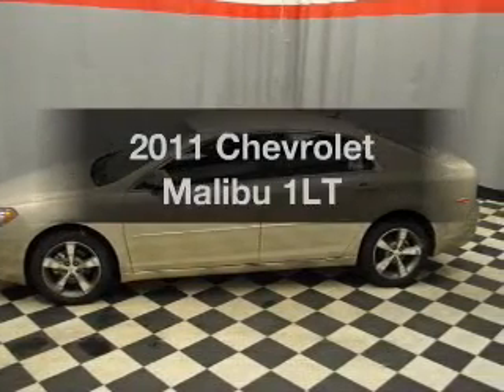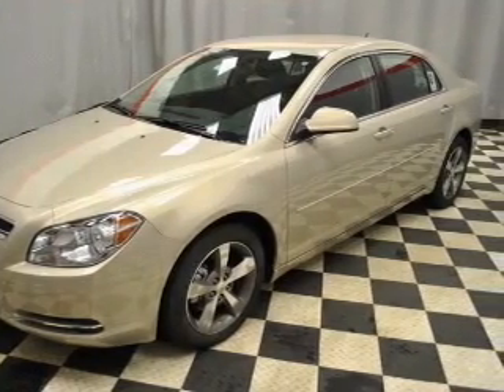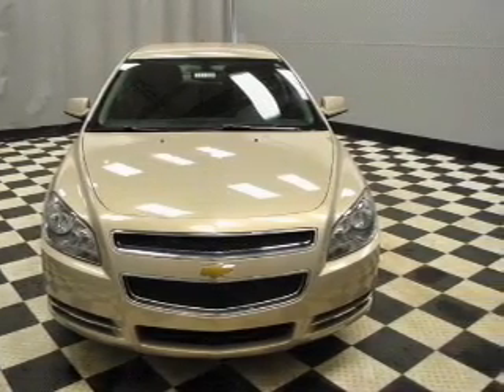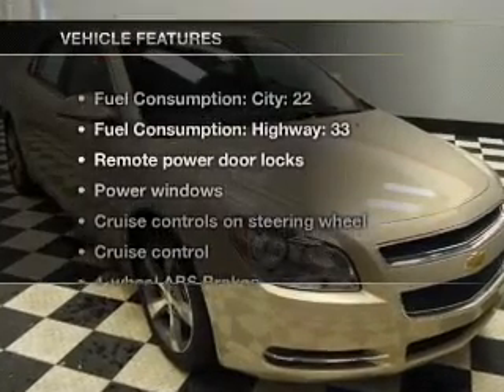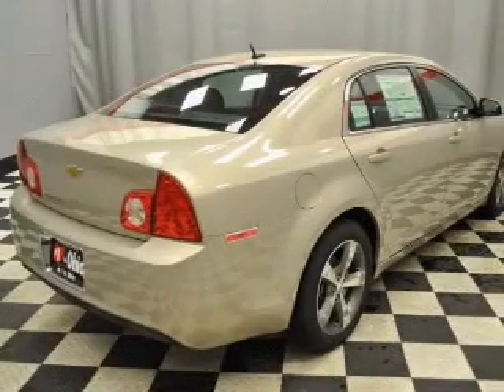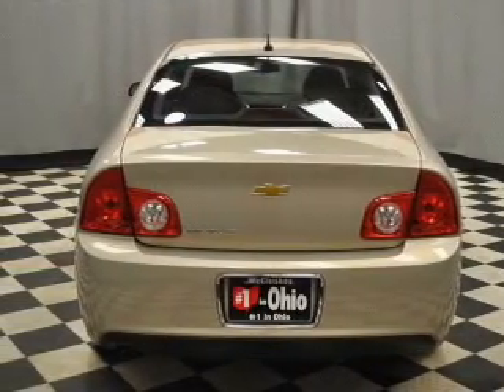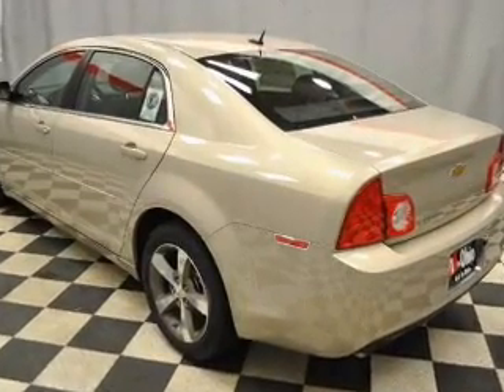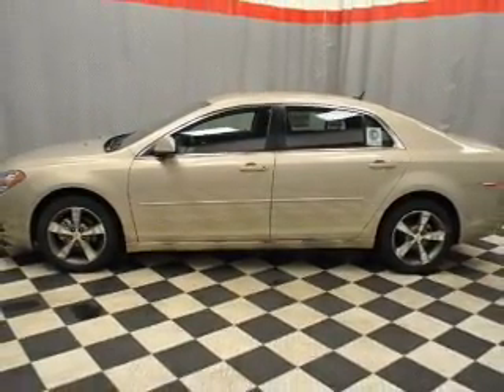2011 Chevrolet Malibu - Cincinnati OH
Year: 2011
Make: Chevrolet
Model: Malibu
Trim: 1LT
Engine: 2.4 liter inline 4 cylinder 16 valve
Transmission: 6-Speed Automatic
Color: Gold
Mileage: 1
Address:
9673 Kings Automall Rd